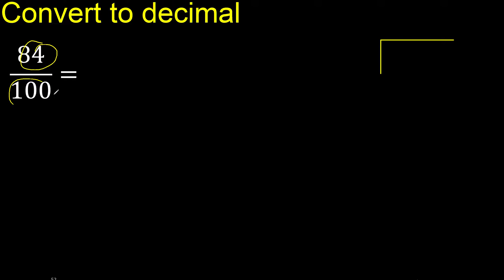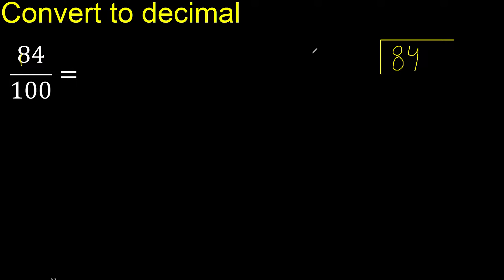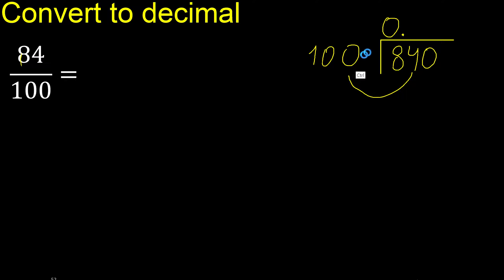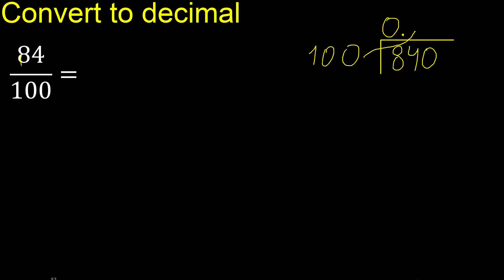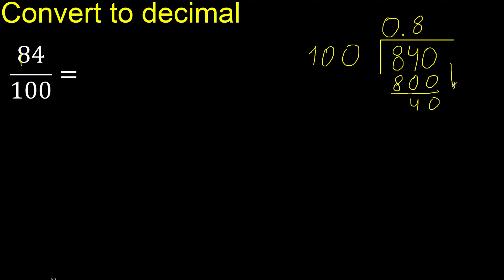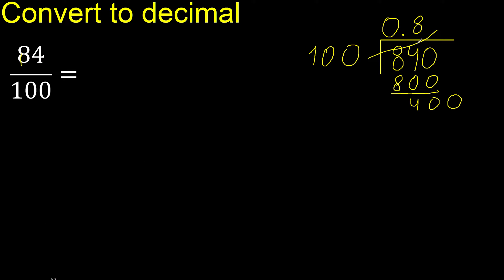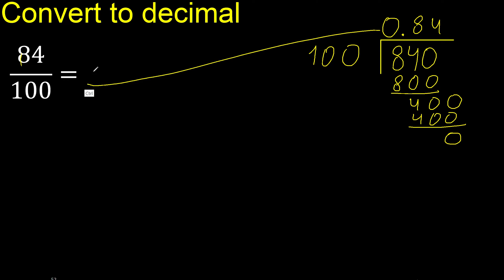Convert 84/100 to decimal . How To Convert Decimals to Fractions